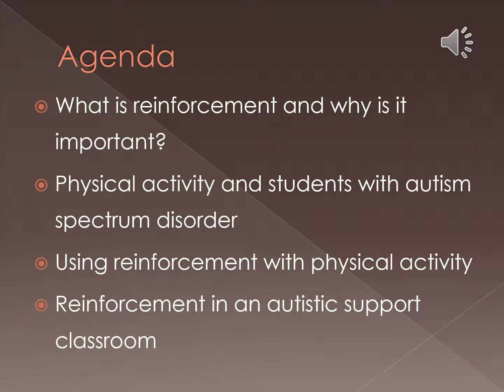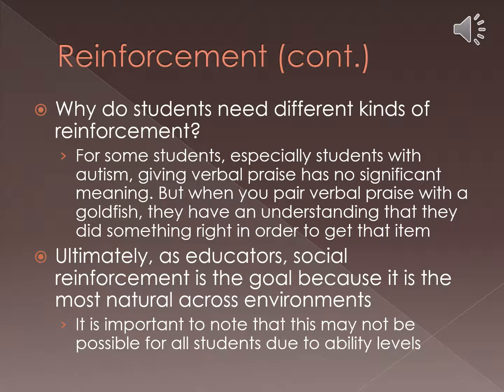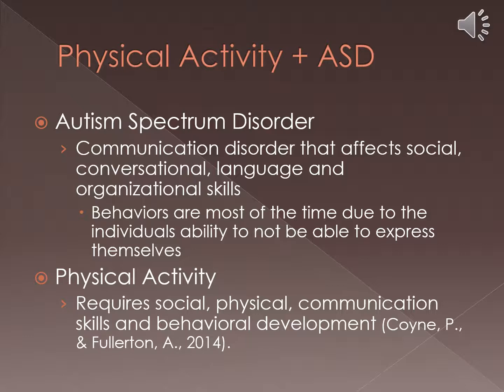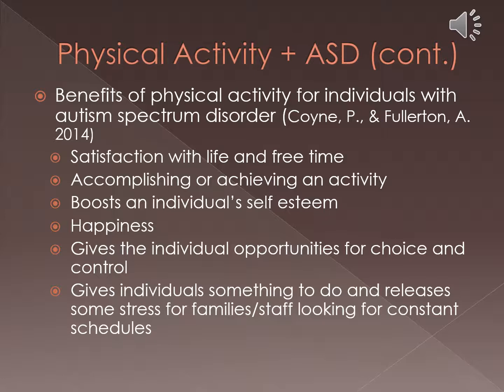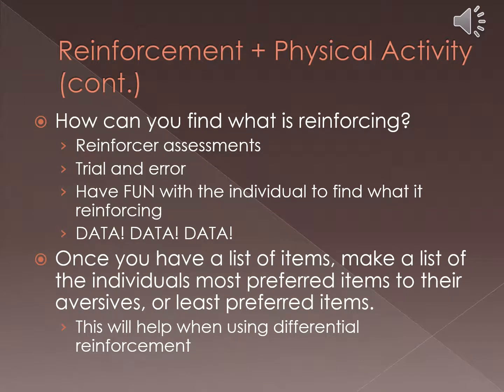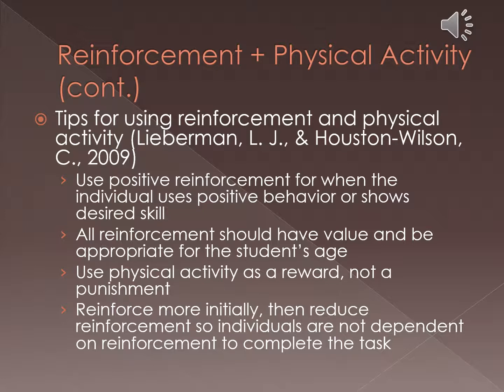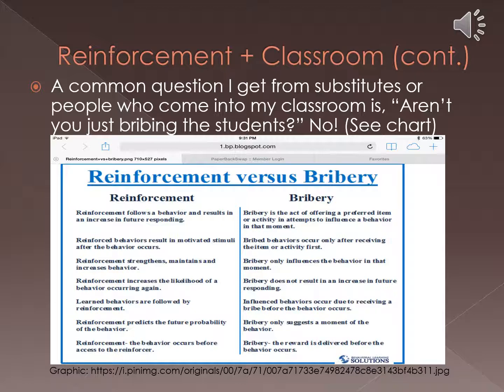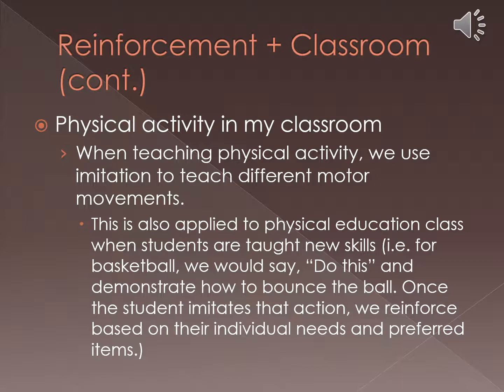Reinforcement + Physical Activity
Pairing the right reinforcer with the right activity